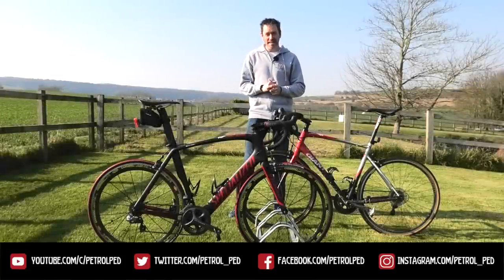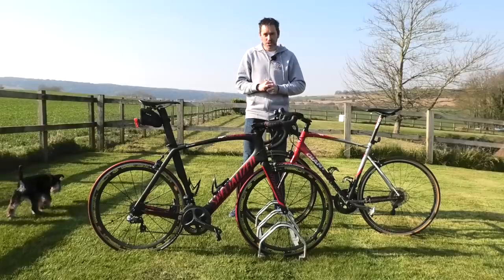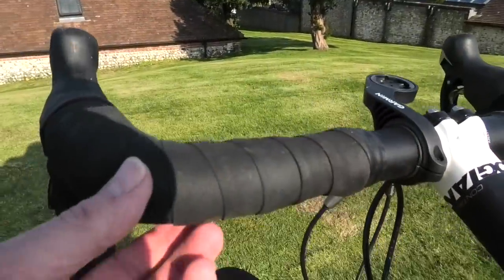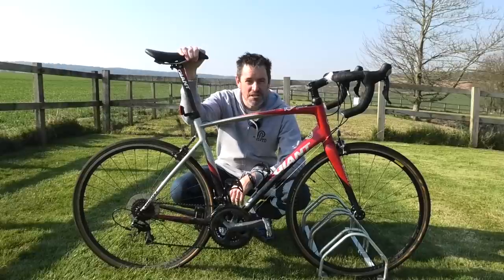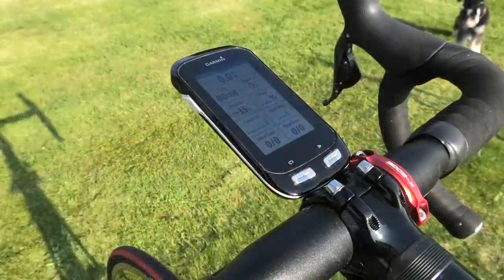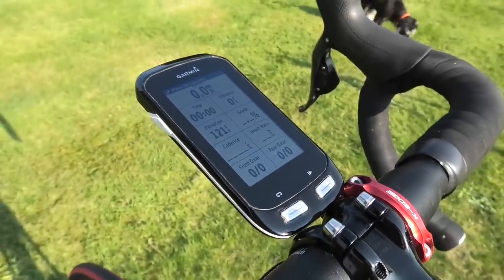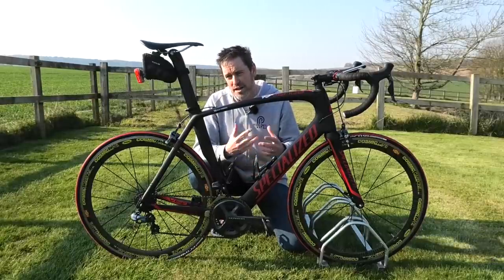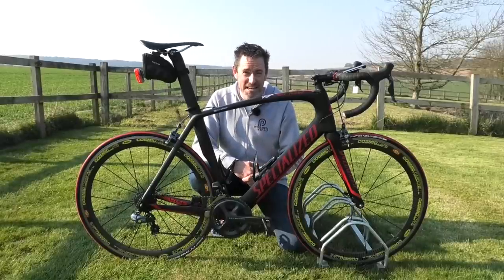The 4 wheels in my garage I will NEVER sell ! [CarVid19 Daily VLOG]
Many of you like me are keen cyclists and I often get asked to show you more about my bikes. Well tonight's Lockdown entertainment is a tour or my road bike garage and I'll tell you just what makes these bikes so special to my that I will never sell them.